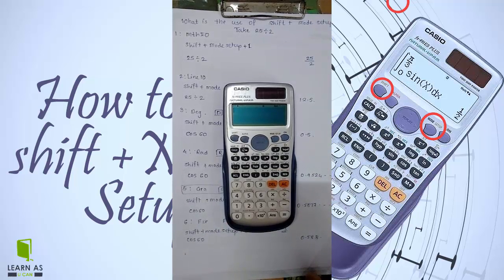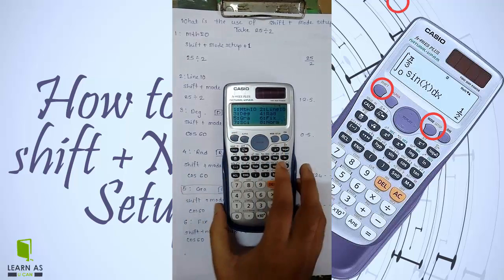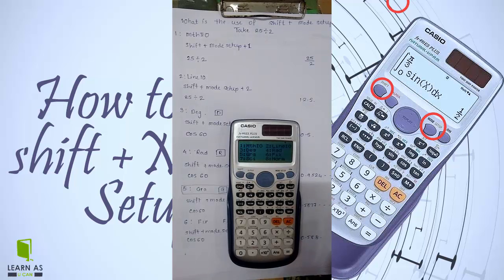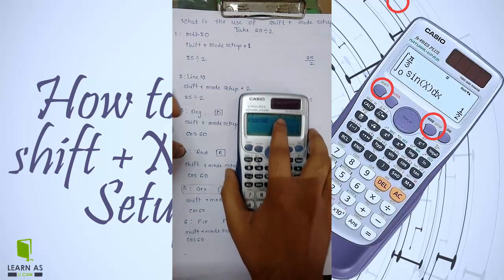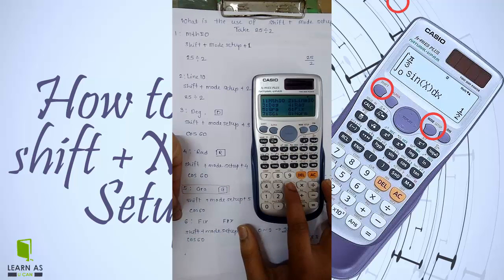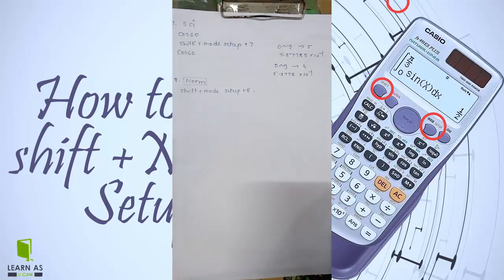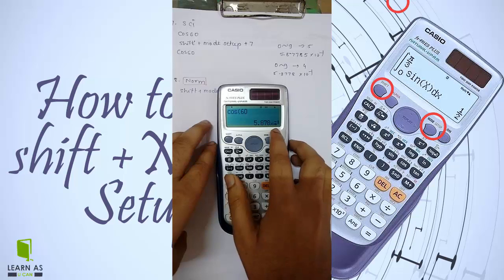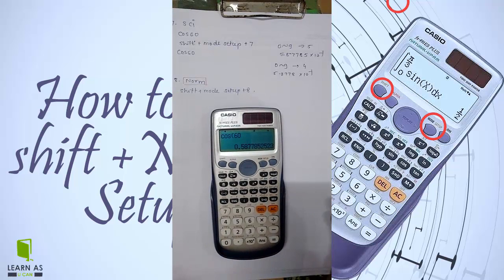how to use of shift+mode setup in es 991 Scientific Calculator